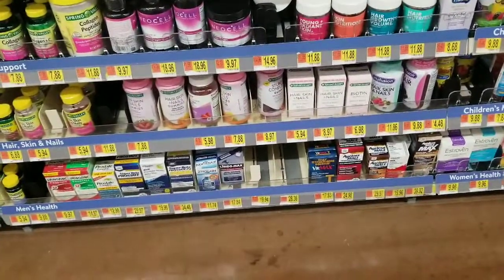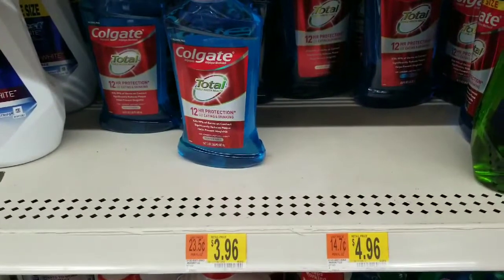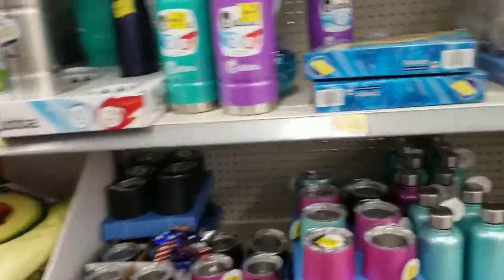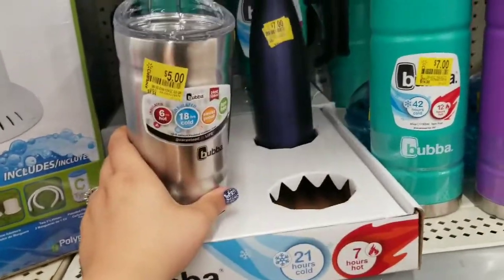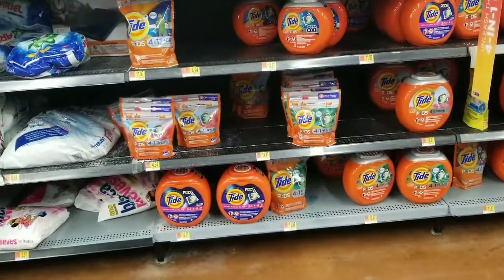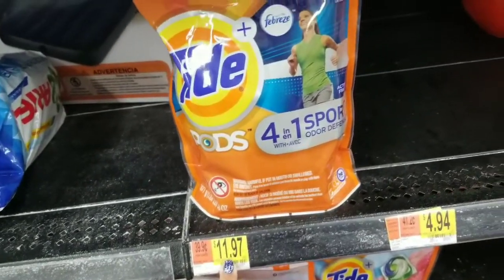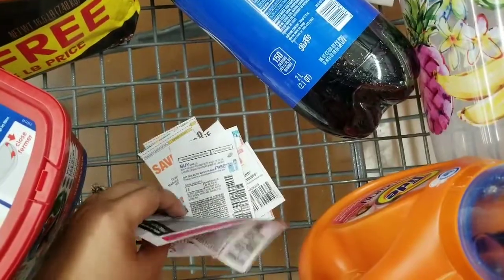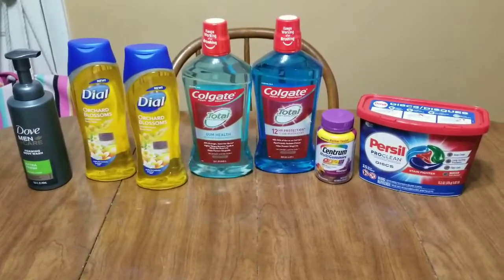🔥🔥WALMART INSTORE SHOPPING .42 CENTS PER ITEM+ IBOTTA REBATES+ CLEARANCE FINDS